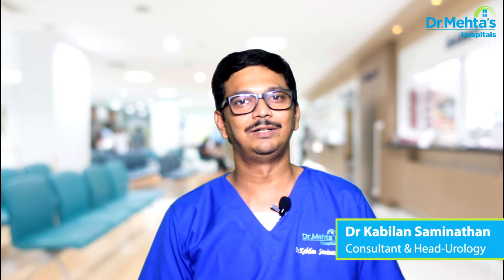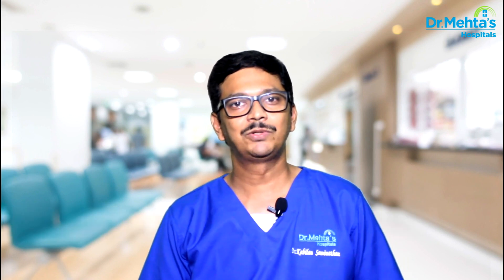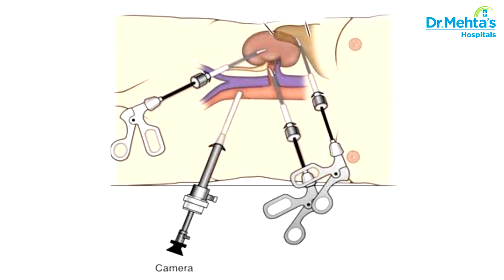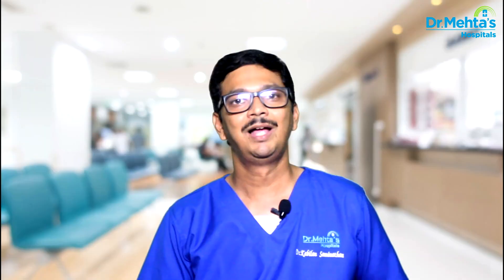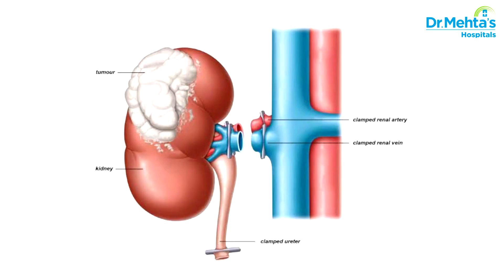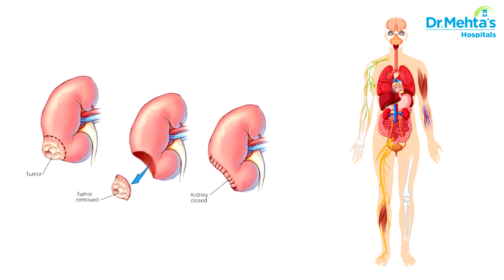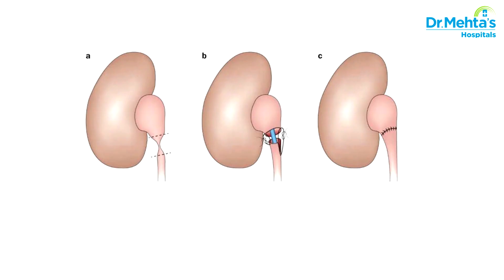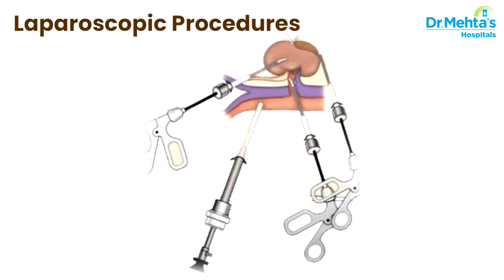Kidney Tumor Removal Made Easy with Laparoscopic Surgery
Damaged or diseased kidneys, kidney tumors, and urinary passage blockages can be successfully addressed through minimally invasive laparoscopic surgery.

To Know more about it, watch this video on "Laparoscopic Surgical Procedure for Complex Kidney Conditions and the Benefits It Brings to Patients," explained by Dr. Kabilan Saminathan, Consultant & Head of Urology Department, Dr. Mehta’s Hospitals, Chetpet.